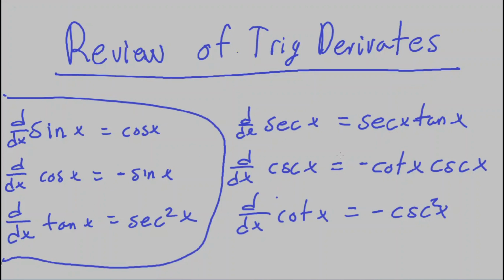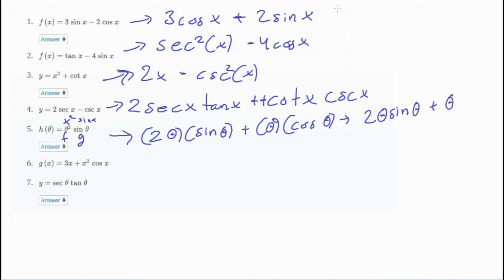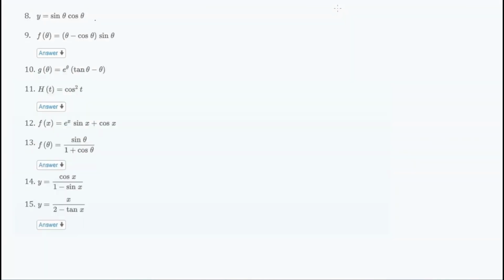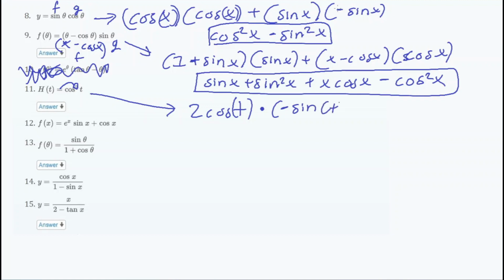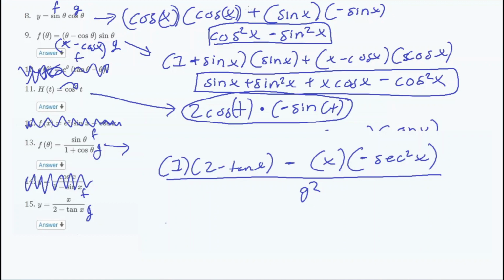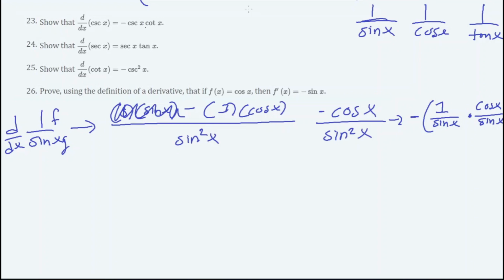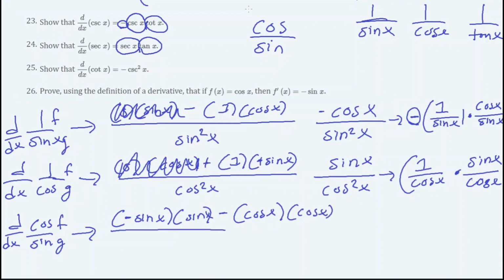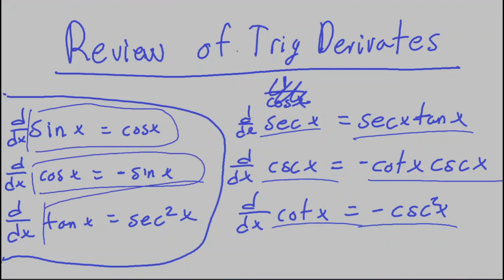Review of Trig Derivatives - Calculus